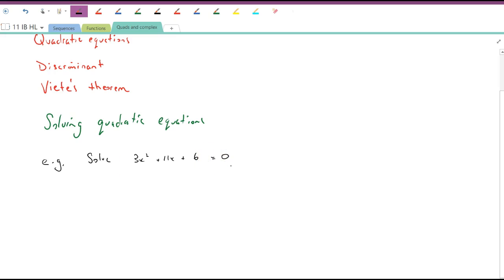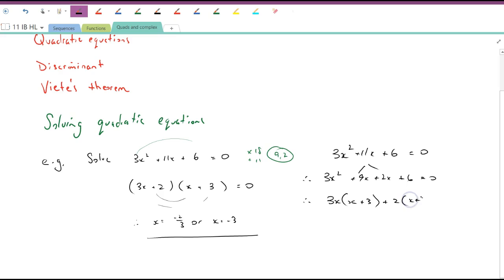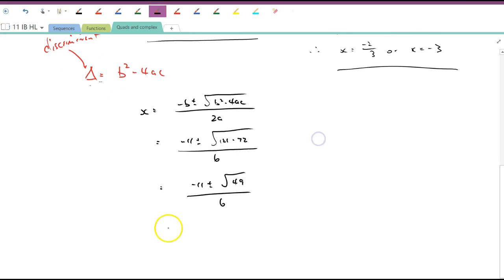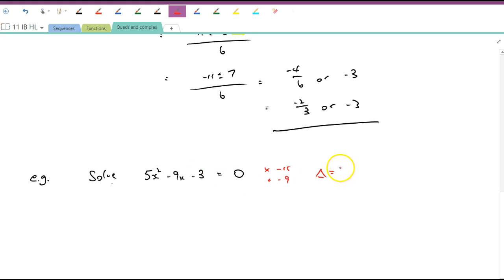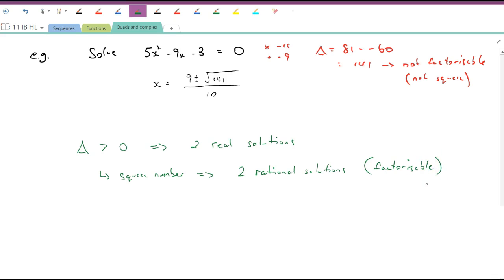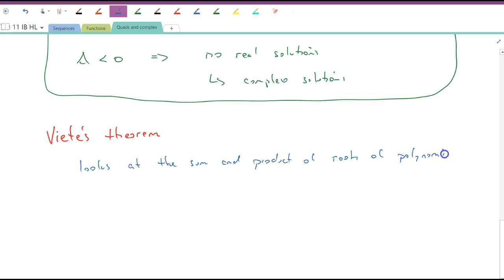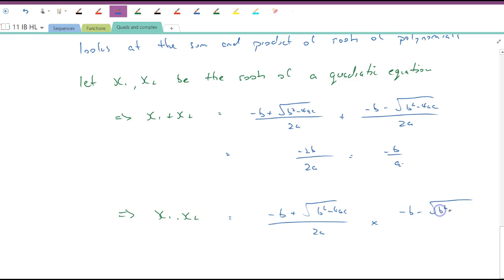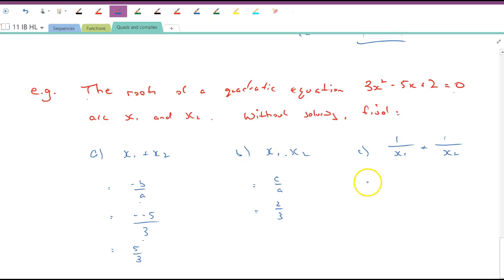Quadratics, the Discriminant & Viete's theorem